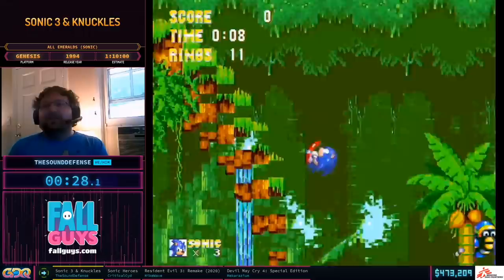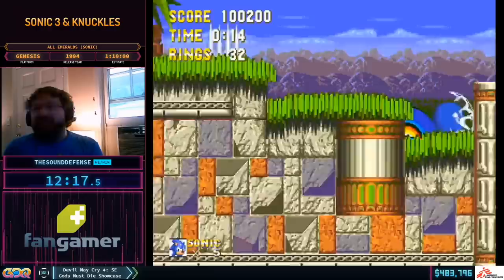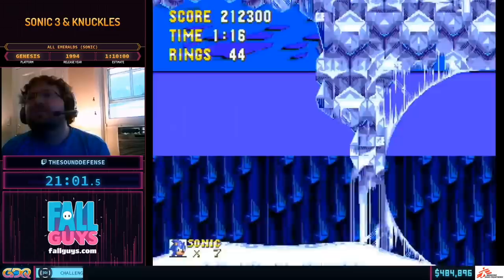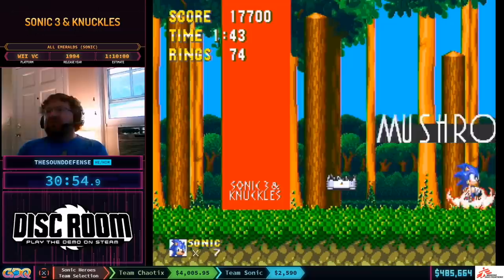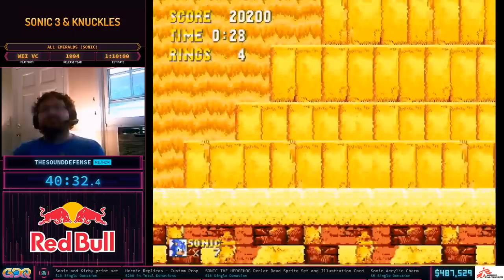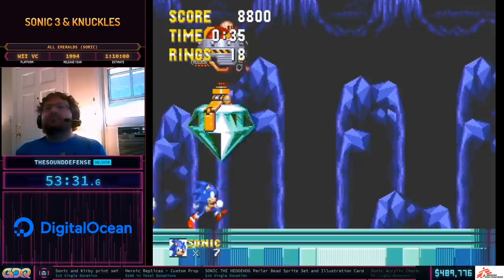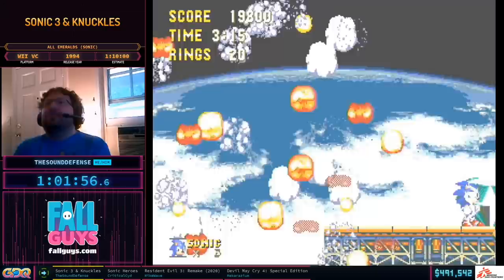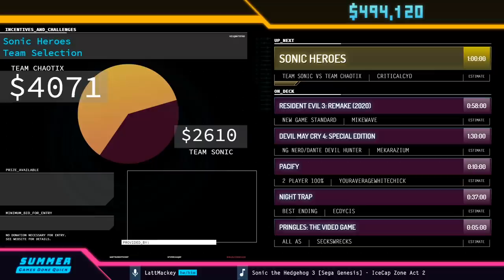Sonic 3 & Knuckles by TheSoundDefense in 1:03:49 - Summer Games Done Quick 2020 Online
Runner introduction starts at 0:13
Run starts at 1:20
Commentary is provided by AlecK47 and joeybaby69
Jhobz interviews MikeWave at 1:13:26
LattMackey is host

This speedrun was recorded during Summer Games Done Quick 2020 Online, a week long charity speedrun marathon raising money for Doctors Without Borders. Summer Games Done Quick 2020 Online is just one of the many charity marathons organized by Games Done Quick. For more information on Summer Games Done Quick 2020 Online, find us